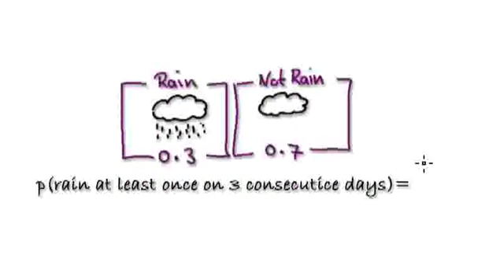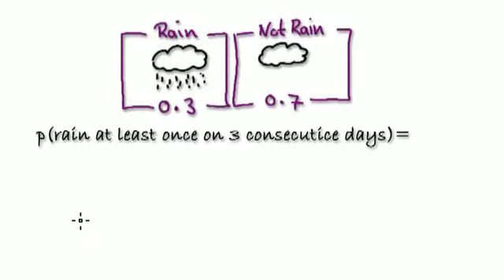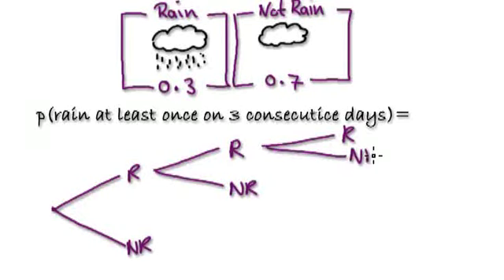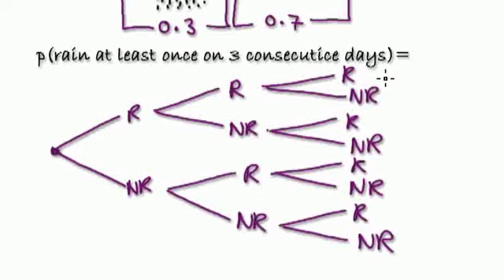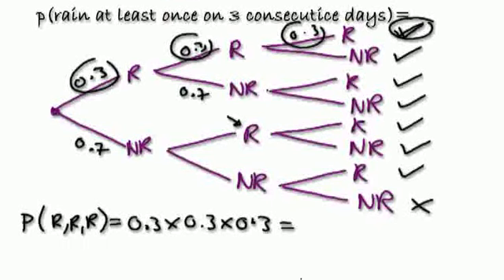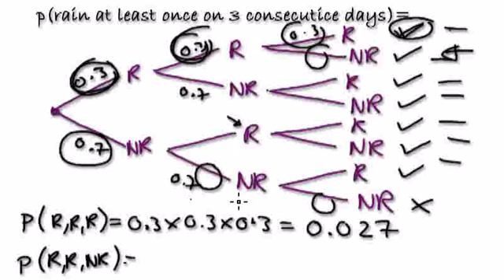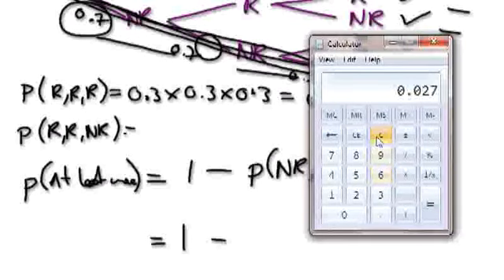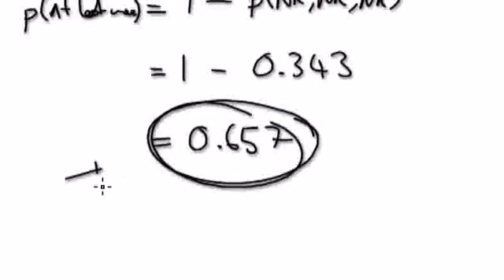Video 427 - Probability - Independent events - 3 consecutive days